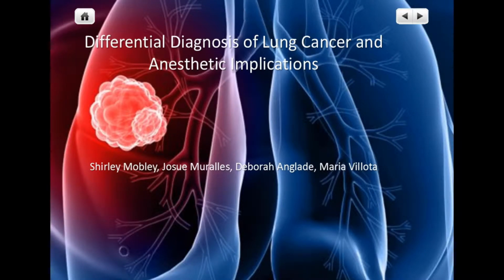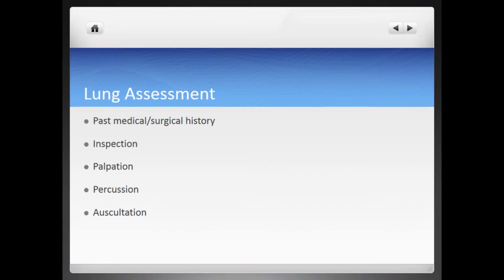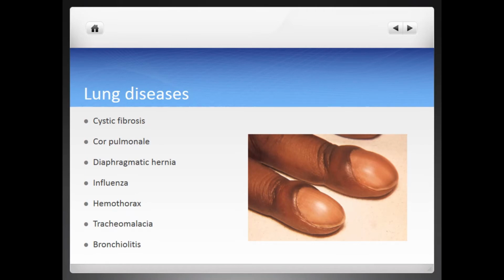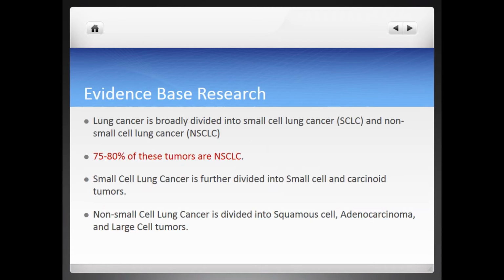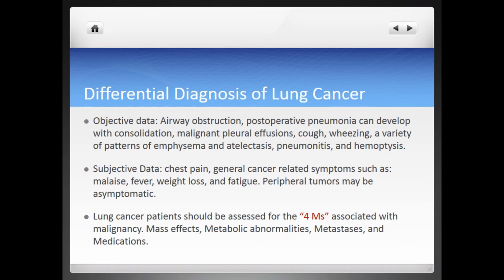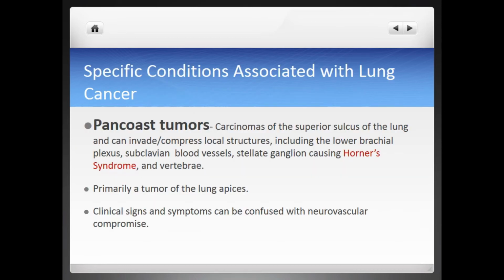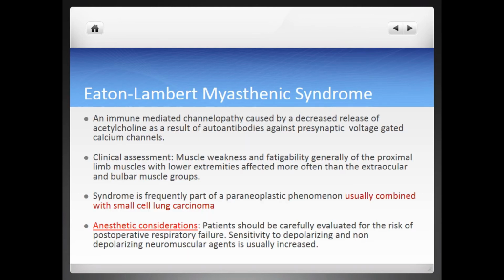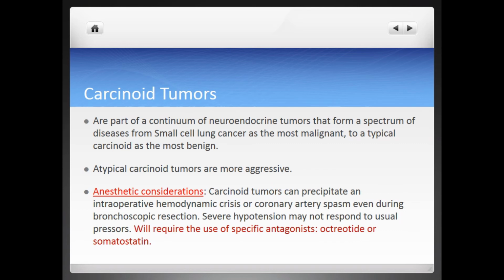Differential Diagnosis of Lung Cancer and Anesthetic Implication